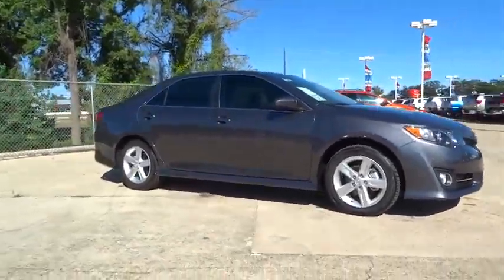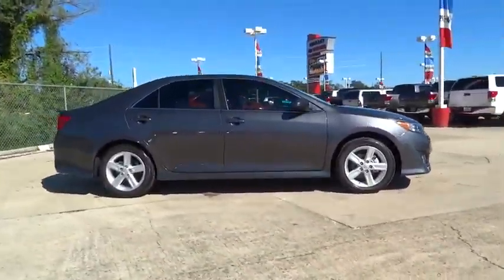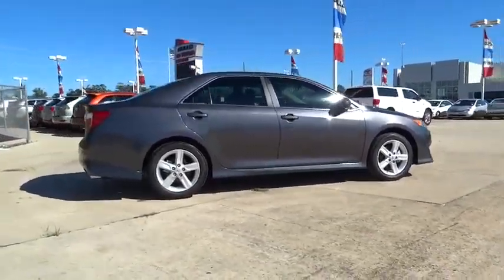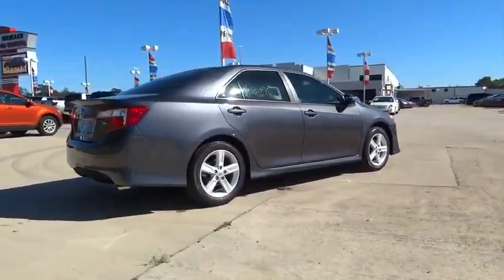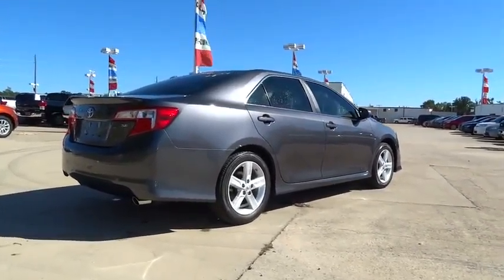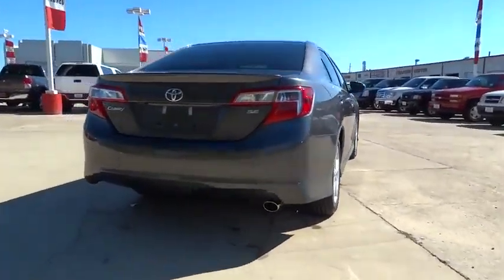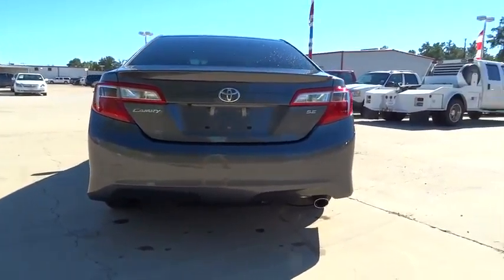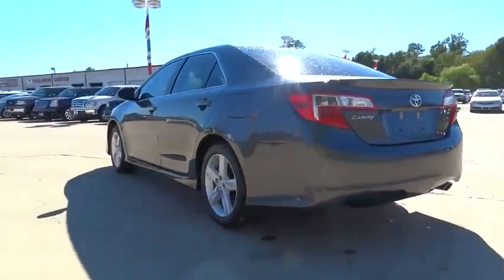2014 Toyota Camry Conroe, The Woodlands, Spring, Tomball, Houston, TX 855349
2014 Toyota Camry

Gullo Toyota
500 I-45 South